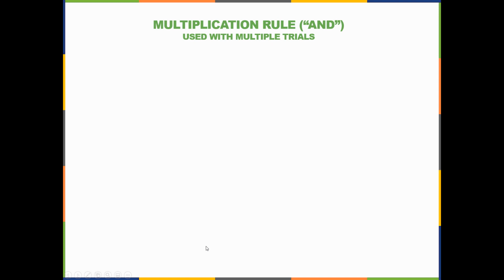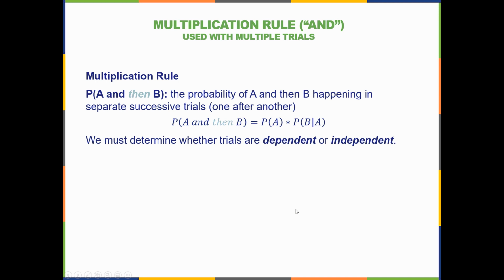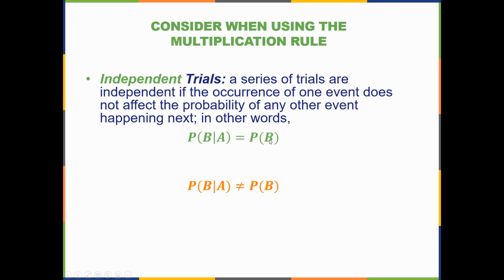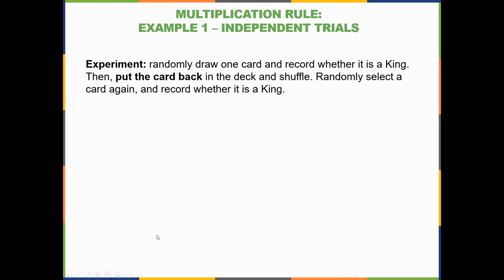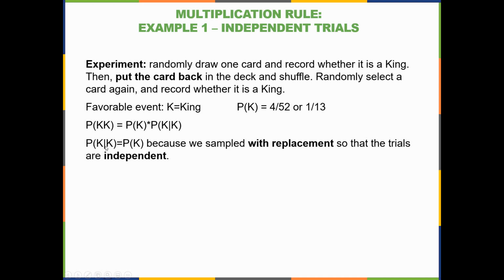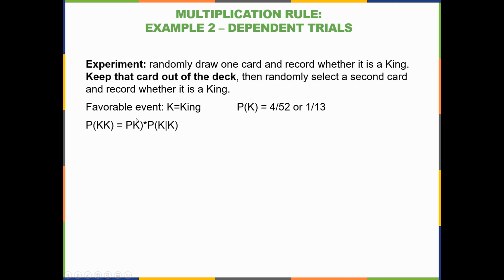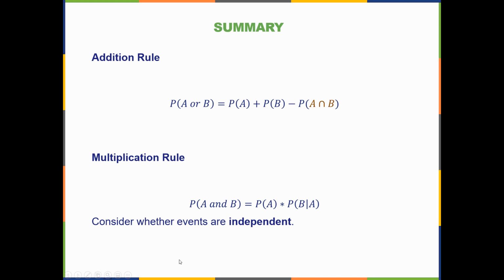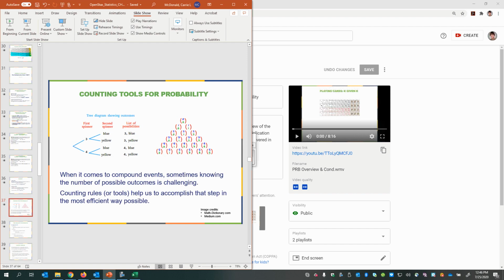Probability (4): The Multiplication Rule ("AND")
This is the fourth video in the series covering Discrete Probability Distributions. In this video, learn how and when to use the Multiplication Rule as well as how to determine whether trials are independent or dependent.